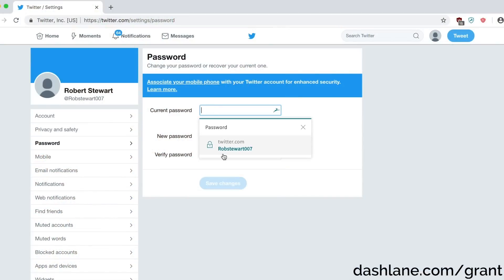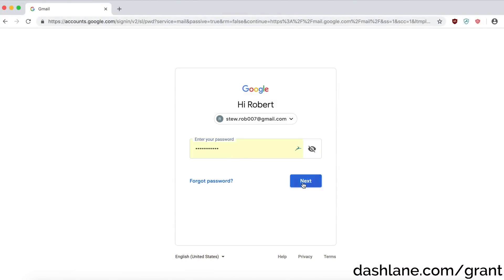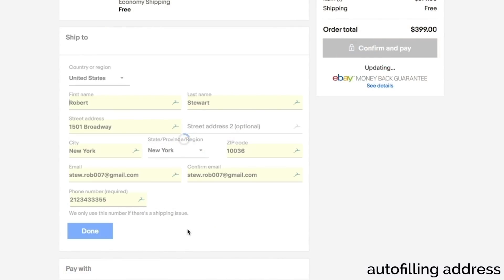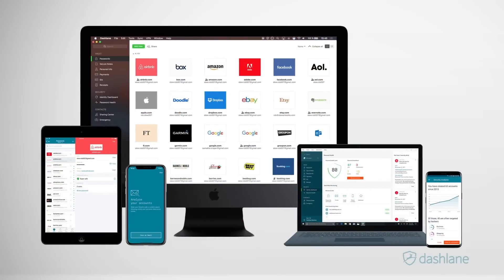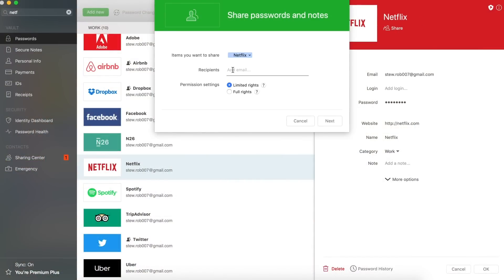Here's the Password Managers I Recommend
Password Managers can be an important security control to implement for those who want to increase their overall online security posture.

For those of you who want the best solutions, in the last video of the three-part video series, I document and recommend two password managers.  One is a local security control the other is a cloud-based.

Local-Based Solution:  KeePass
Cloud-Based Solution:  Dashlane